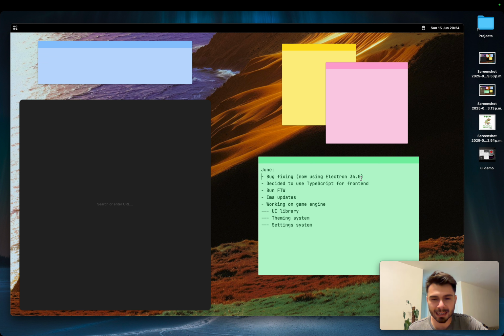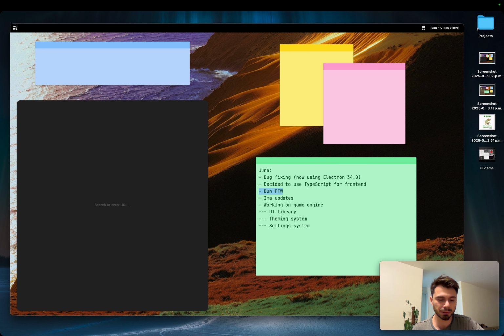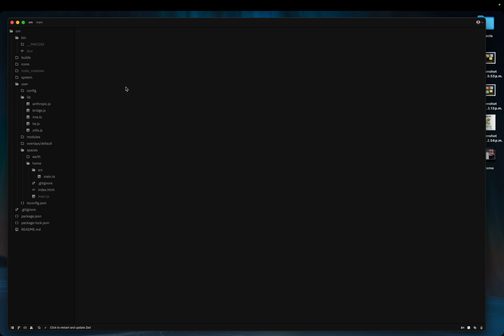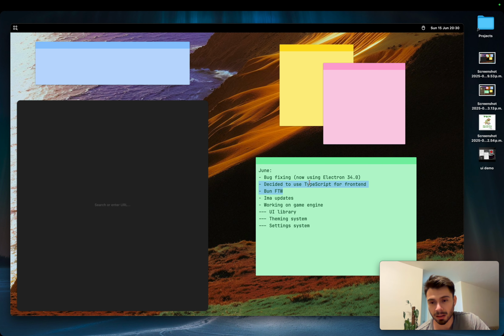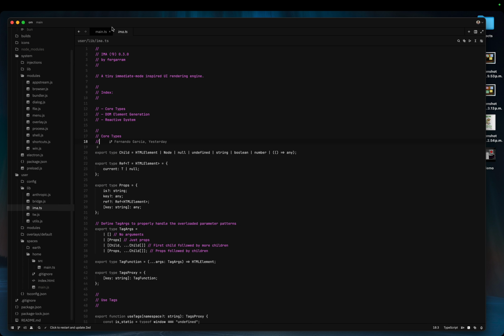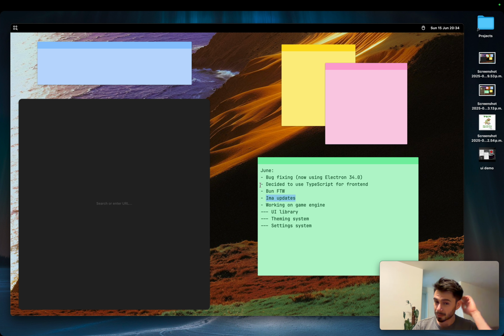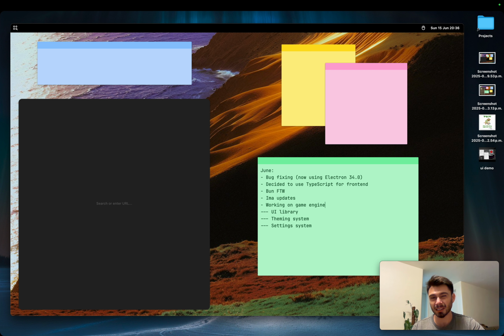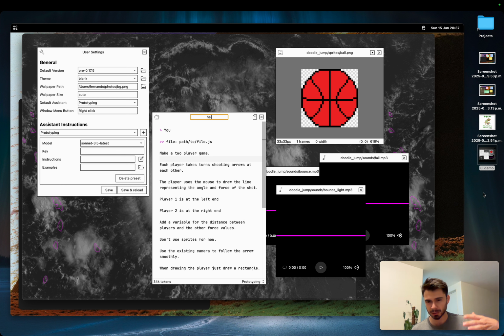Bun becomes a first citizen, welcome typescript! — [ Om Devlog June 2025 ]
This month's video is short. I've been busy with multiple projects and life in general.